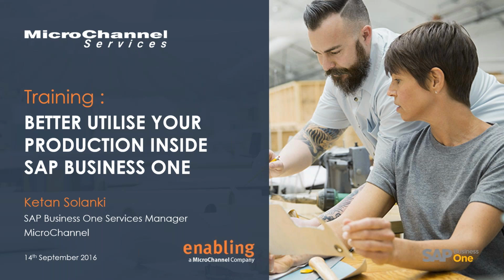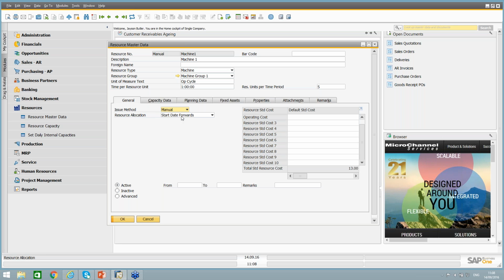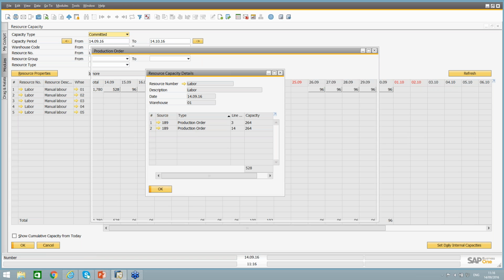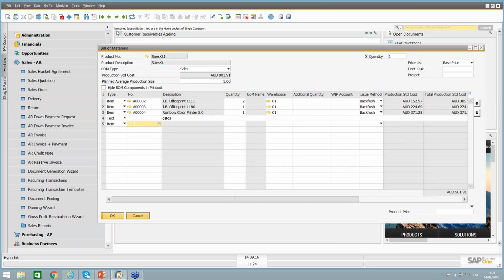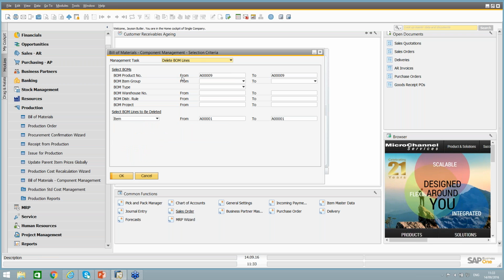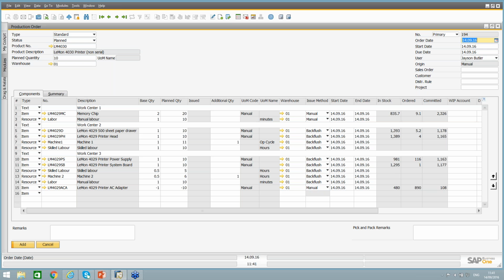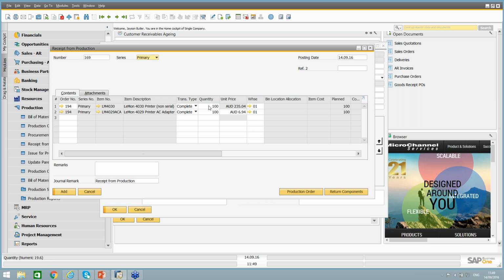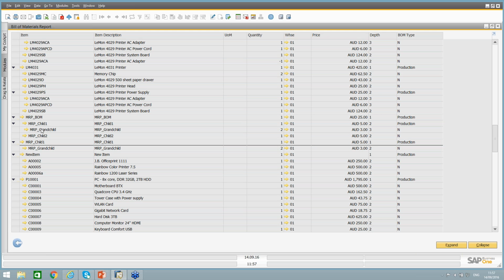Better Utilise your Production inside SAP Business One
Discover ways to effectively plan and monitor production capacity, accurately price products and achieve improved Bill of Materials (BOM) Management inside SAP Business One